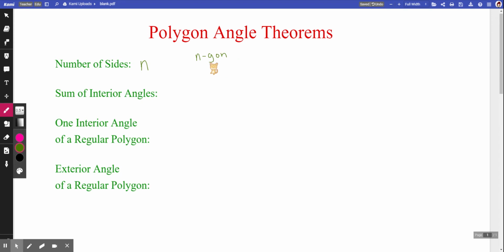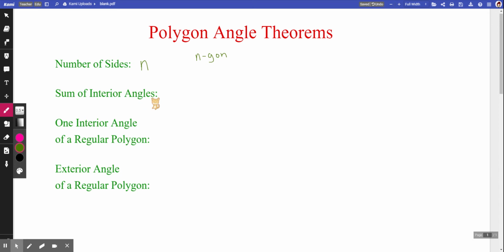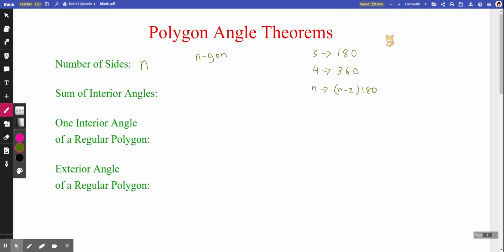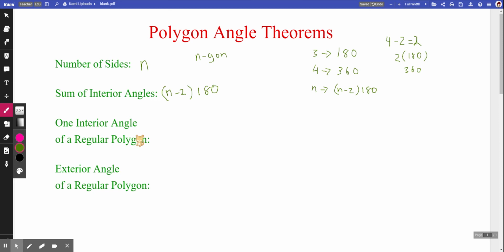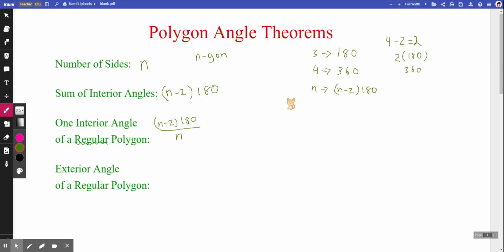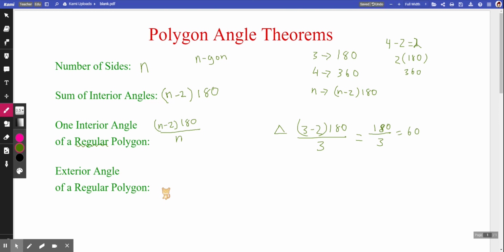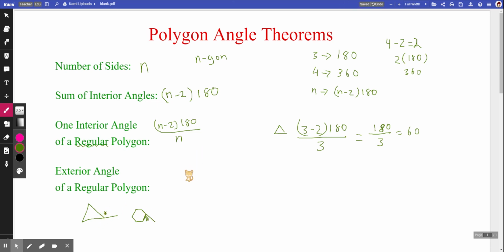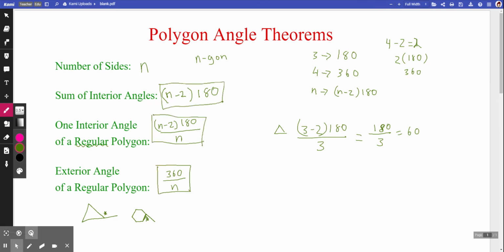Polygons: Polygon Angle Theorems